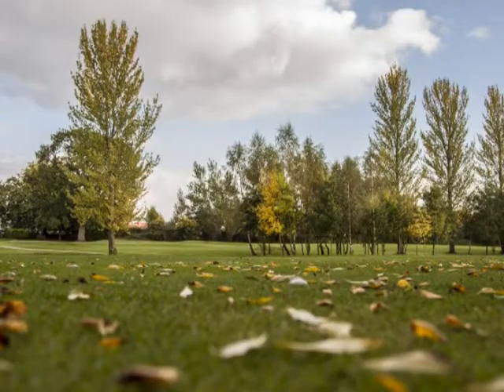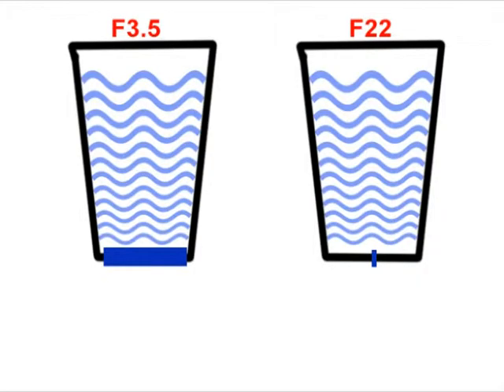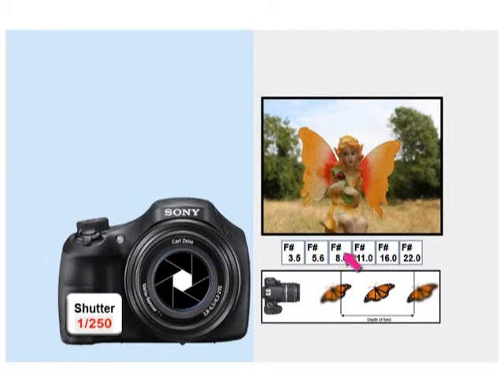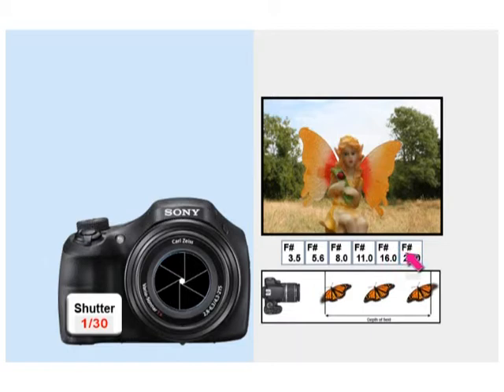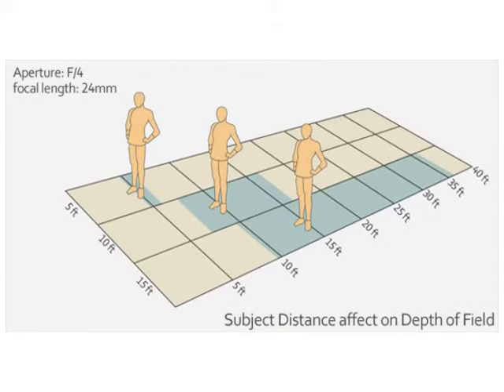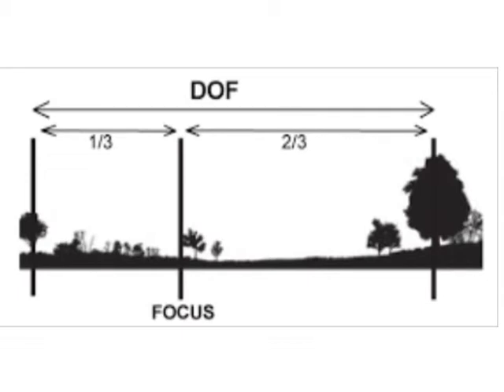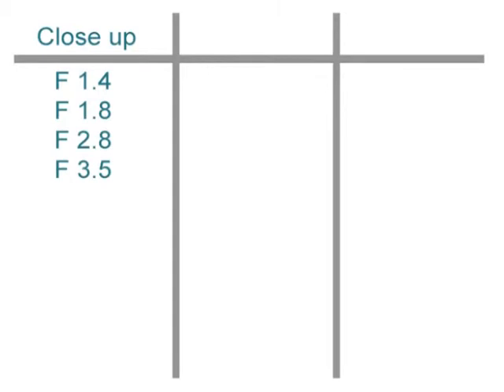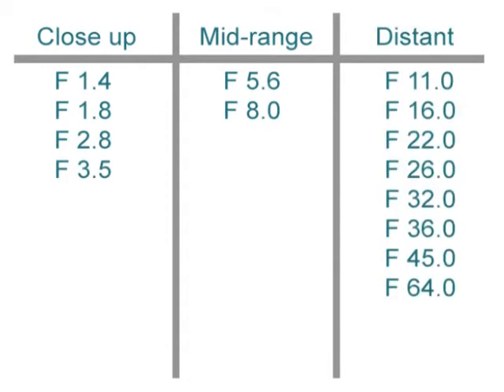Science The Shot - aperture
Have you ever thought about what apertures are in photography or how they control depth of field and what else they effect within the camera? Well. Welcome to this science (just a  little bit) / photography tutorial - we hope it helps you with your understanding.